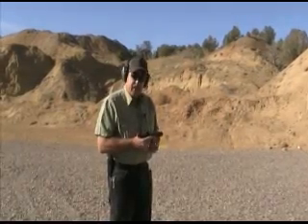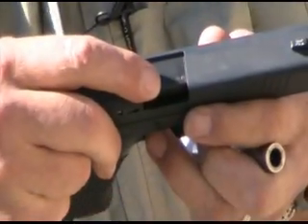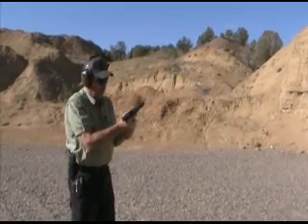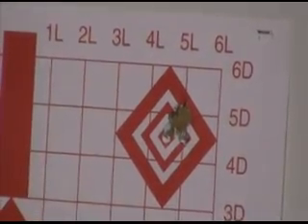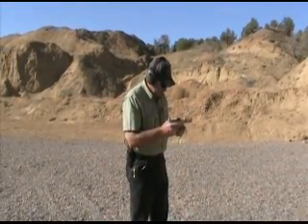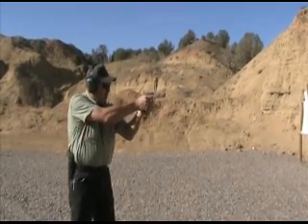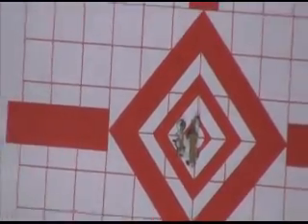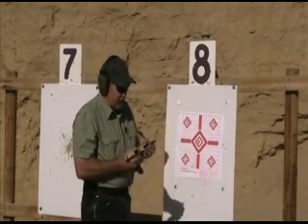Glock Conversion Barrels-necessary?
A couple of quick demonstrations using stock barrels in Glocks instead of conversion barrels.